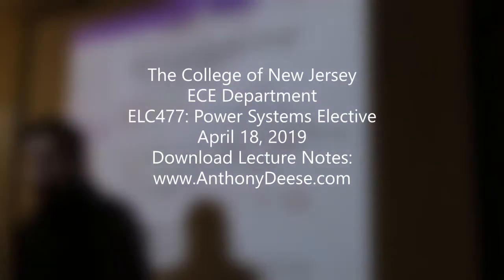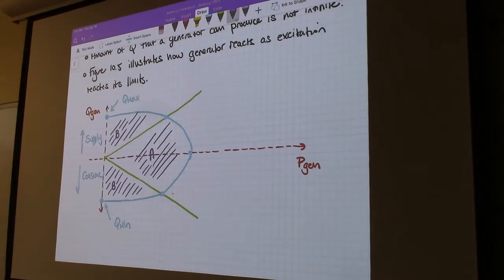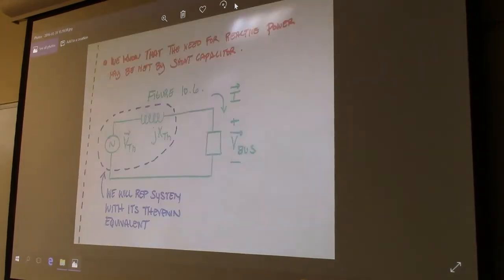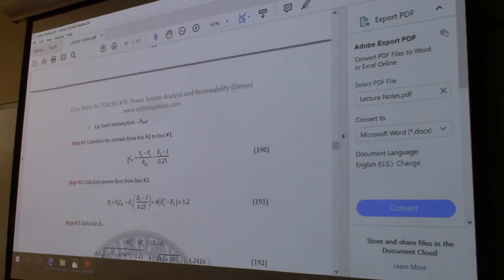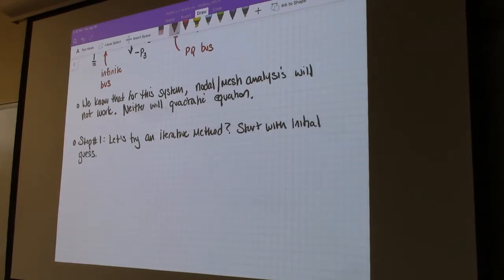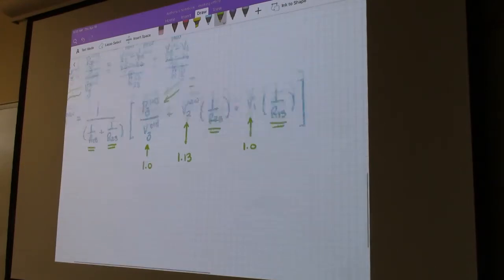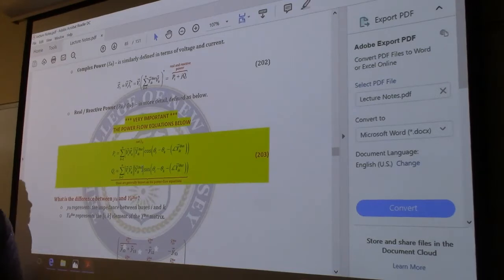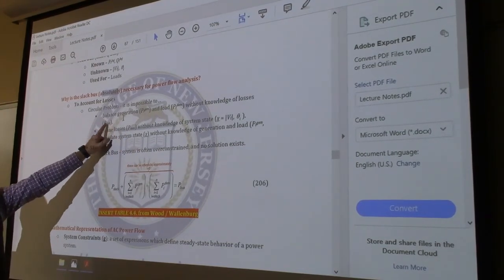ELC477: Power Systems Lecture #14 on Introduction to Power Flow Analysis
Chapter #5 Topics Covered: 1) load flow, 2) power flow analysis, 3) introduction to nonlinear system analysis, 4) n-bus power systems.

April 18, 2019: Lecture #14 from ELC477/Power Systems and Renewability course at The College of New Jersey.  Presented by Dr. Anthony Deese, Associate Professor of ECE and Department Chair.